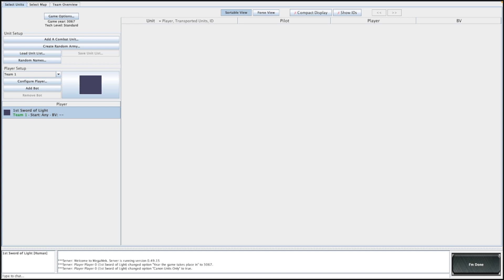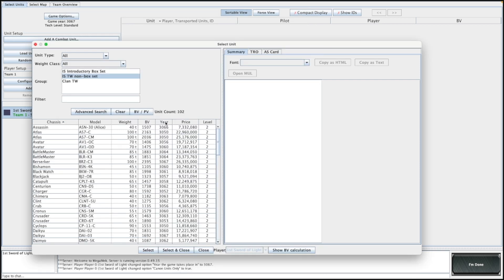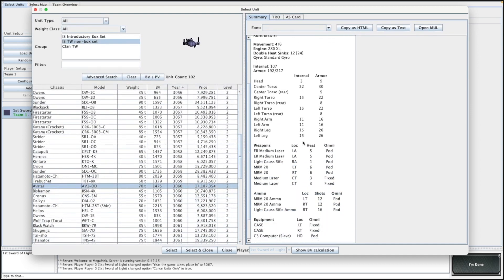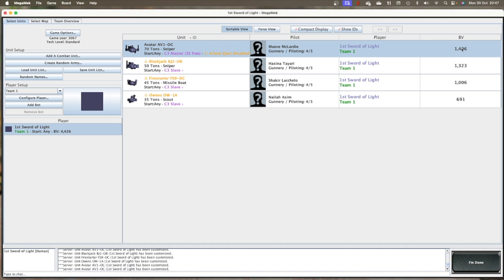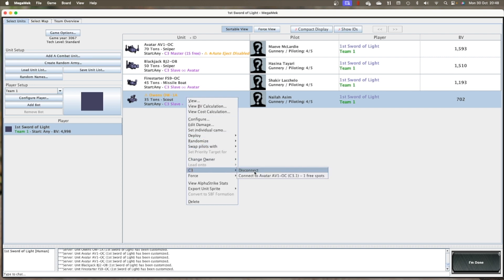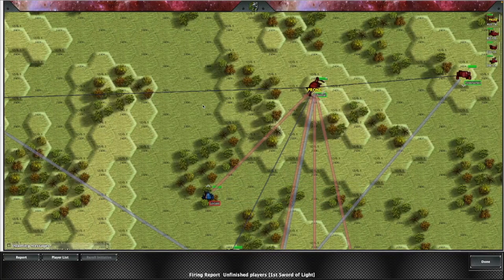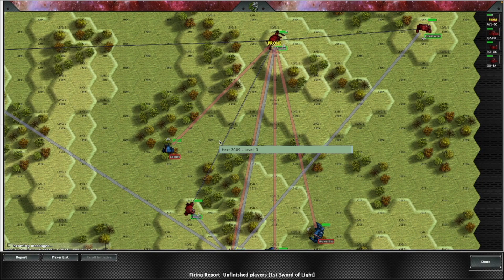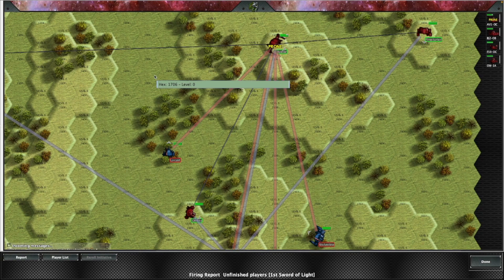StratoCast - Episode 30 Lance C3 Networks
This episode looks at how to build a Lance sized C3 network equiped force using the Standard BattleTech Rules (Total Warfare and Tech Manual).  We use MegaMek to demonstrate force construction and to show the first turn in a battle to show how effective C3 is.

References:
Total WarFare
C3 Networks p131-133
TAG p142
Semi Guided Missiles p142

Tech Manual
INNER SPHERE WEAPONS AND EQUIPMENT BV TABLE p317
Constructing a Battle Force - p315

P.S. If you want to know how the game went... Princess charged down the Avatar and destroyed it in turn 3 shutting down the C3 network.  By turn 11 the AFFS had tabled the DCMS, with the DCMS only killing the Catapult!  Rushing the C3 Master is a good way to shut down the enemy C3 network, and then you have a considerable BV advantage over them!